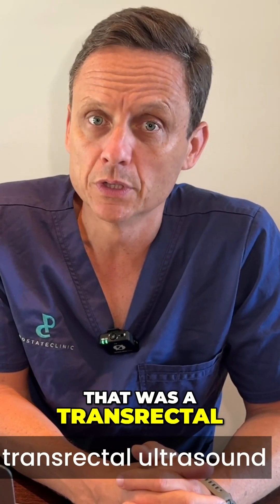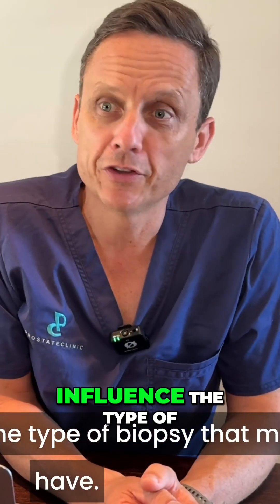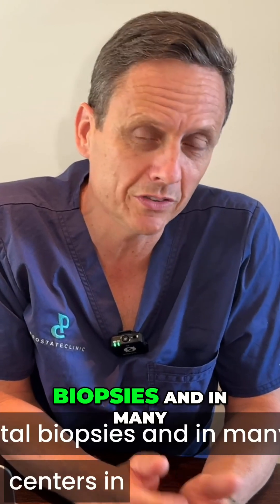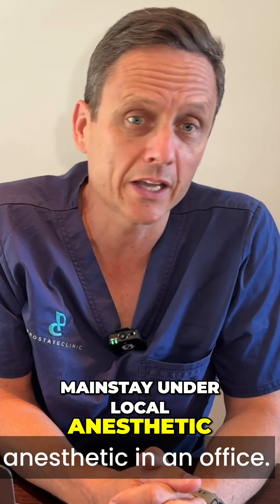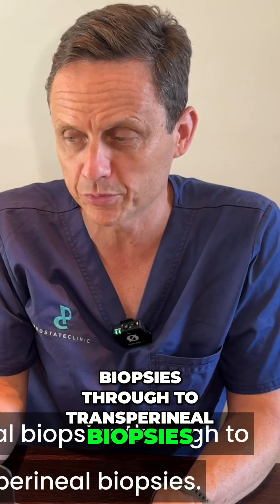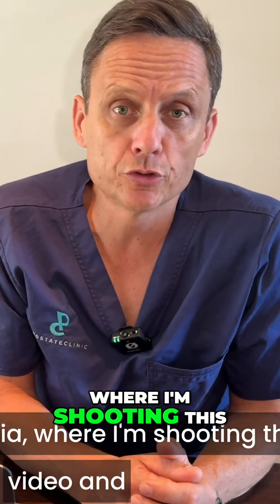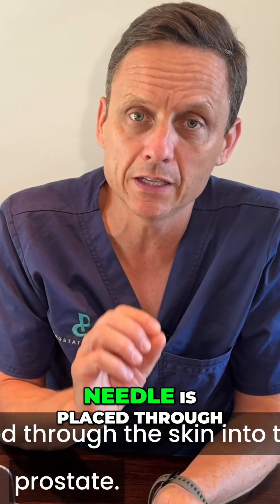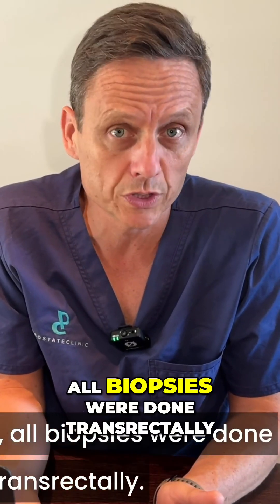Prostate Biopsy: The Techniques You Didn't Know Existed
Discover the fascinating world of prostate biopsy techniques and their regional variations. We explore transrectal vs. transperineal methods, highlighting global practices and the evolution of these procedures. Learn about the differences and why regional preferences exist.